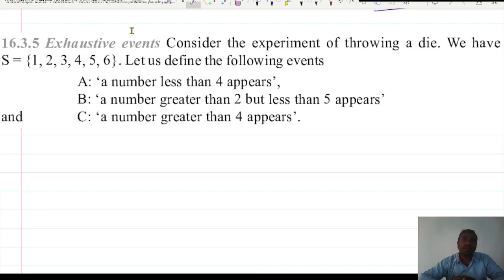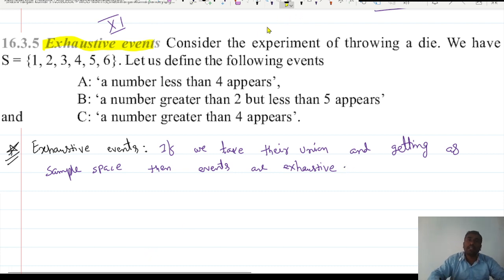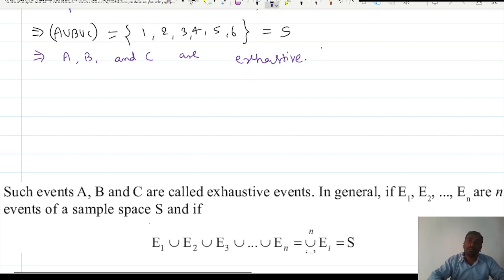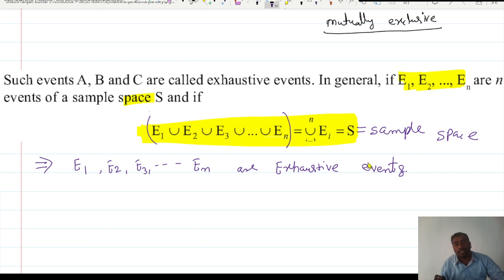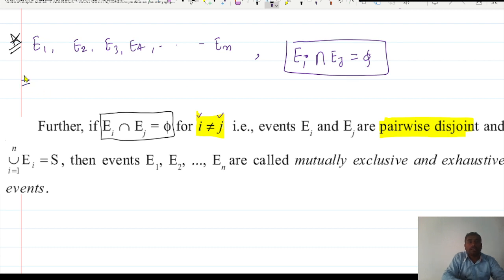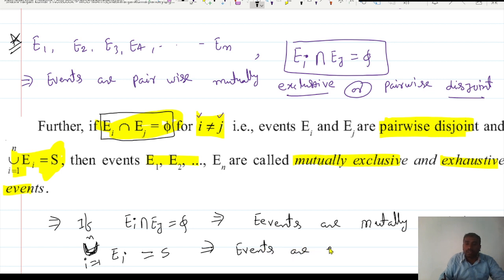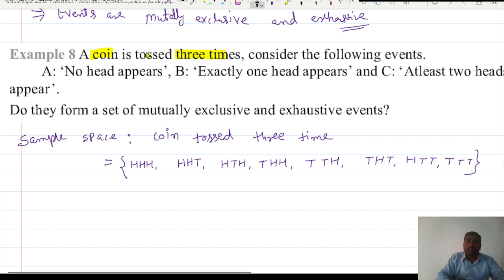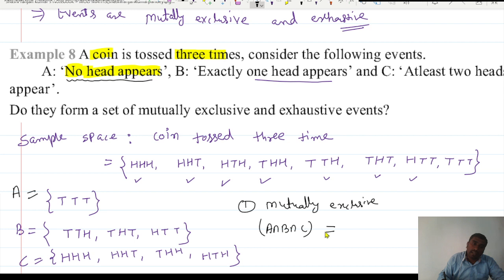@MATHS@NCERT@CLASS-11@PROBABILITY@ EXHAUSTIVE EVENTS @CBSE@IIT JEE@ NTSE @KVPY@OLYOMPIDS.